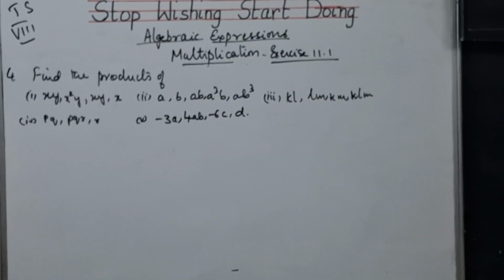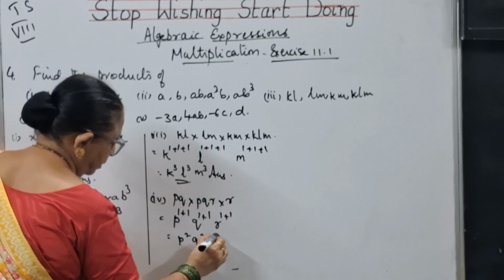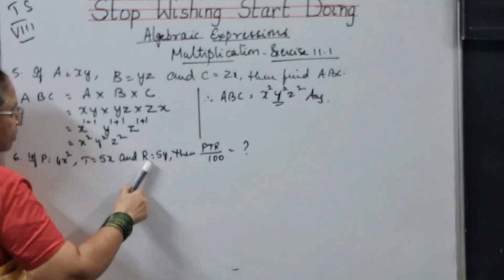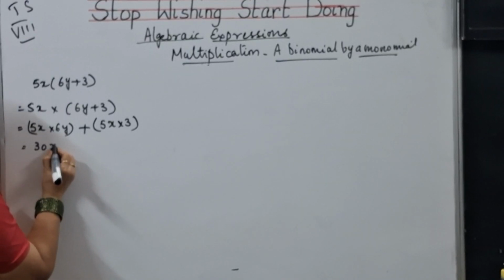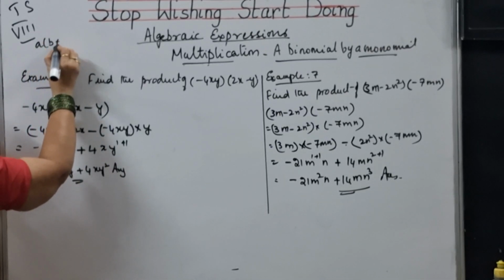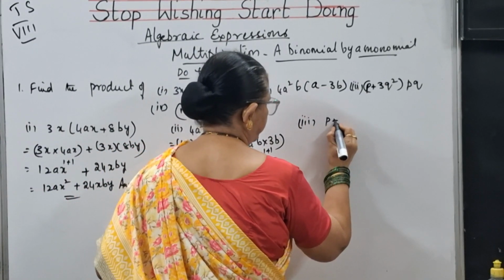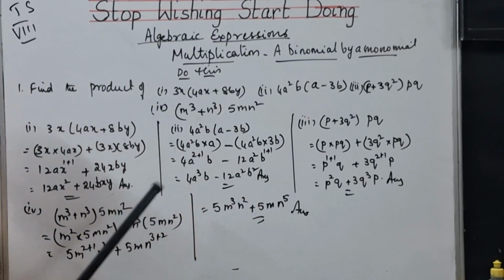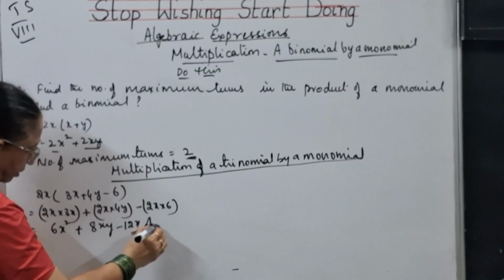CLASS VIII, ALGEBRAIC EXPRESSIONS, EXERCISE-11.1-4-6 SUMS, EXAMPLES-6,7 ,DO THIS SUMS.